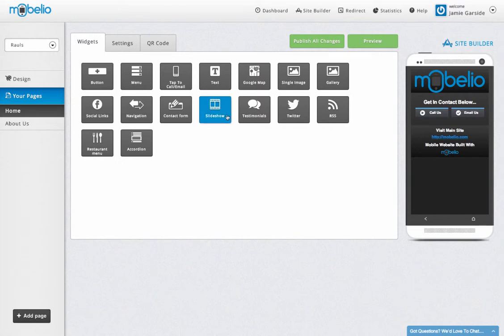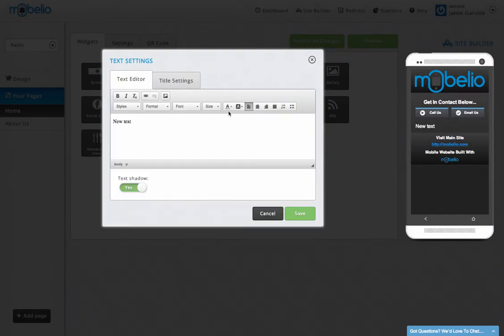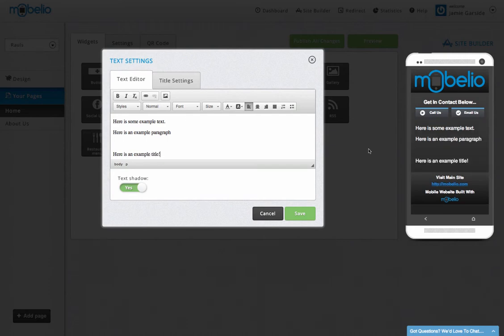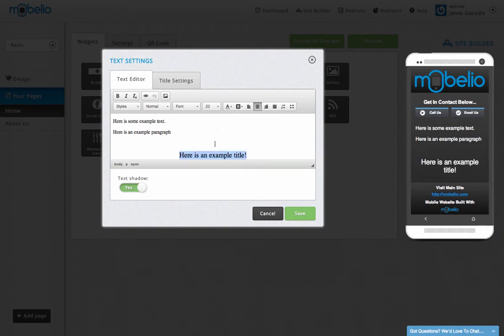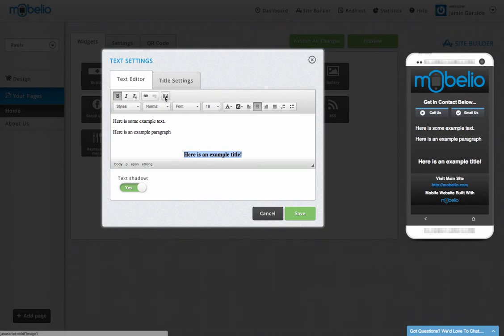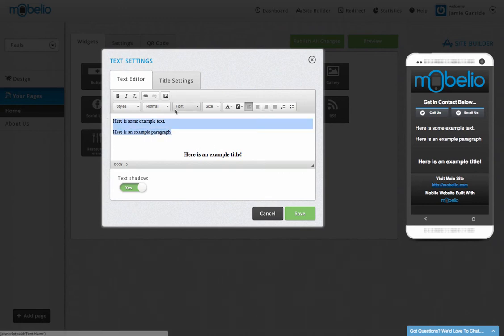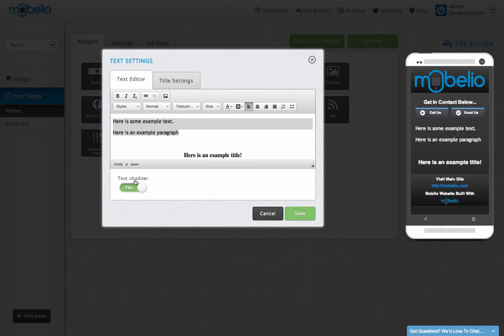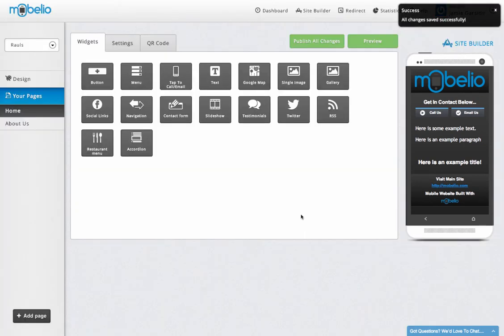Mobelio - Adding Text To Your Mobile Site